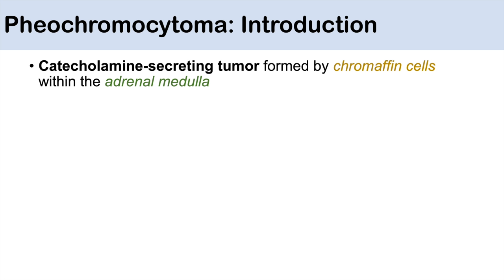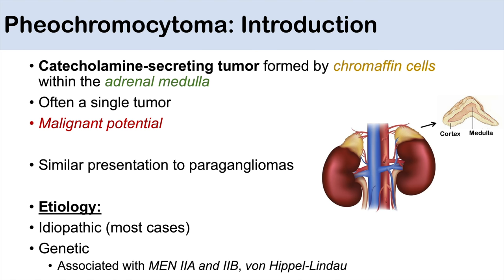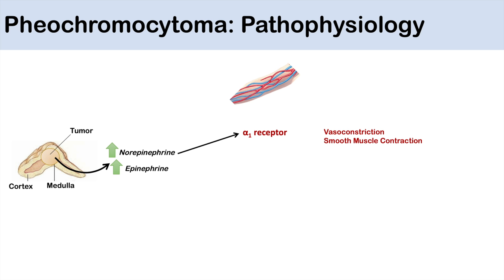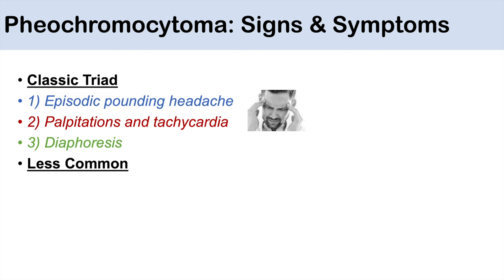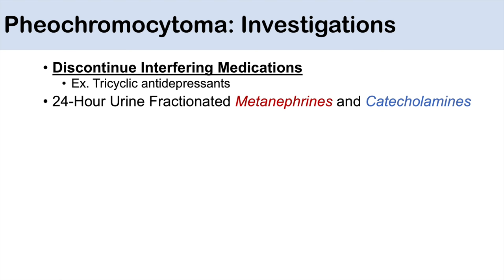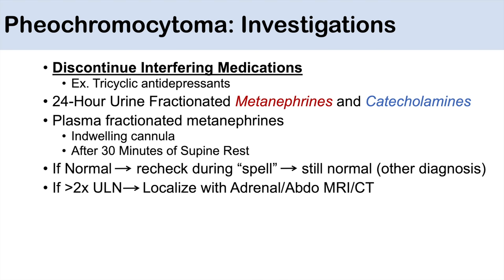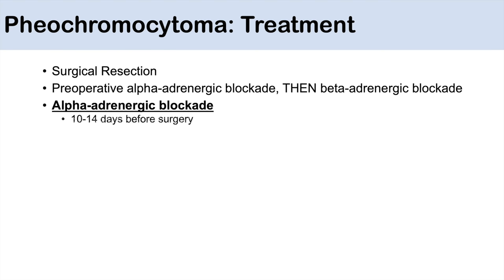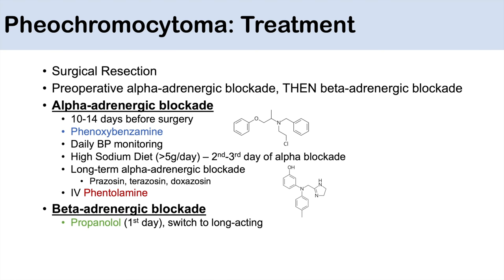Pheochromocytoma | Symptoms and Treatment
Lesson on Pheochromocytoma: Symptoms and Treatment. Pheochromocytoma is a medical condition caused by a catecholamine-secreting tumor formed by chromaffin cells within the adrenal medulla. This tumor secretes excessive amounts of catecholamines, leading to a variety of symptoms including hypertension, a pounding headache and tachycardia. Pheochromocytoma has a similar presentation to a paraganglioma, which originates from sympathetic nervous tissue as opposed to pheochromocytoma. However, both pheochromocytoma and paragangliomas are managed and treated similarly, so often are categorized together.

Pheochromocytoma is often idiopathic, but can be associated with a variety of genetic conditions including MEN2. Diagnosis of pheochromocytoma involves measuring catecholamine levels and catecholamine breakdown products known as metanephrines in the plasma and urine. When pheochromocytoma has been diagnosed, surgery is often required in order to resect the tumor; however, careful treatment and management is required prior to surgery for successful outcomes. I hope you find this video helpful.

Also, please check out some of my other endocrinology lessons.

JJ

For books and more information on these topics

JJ